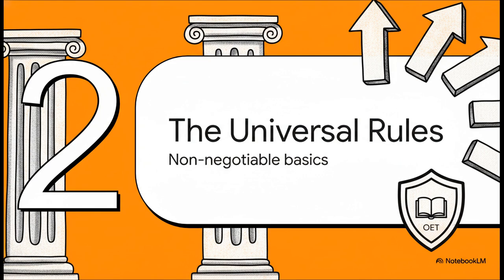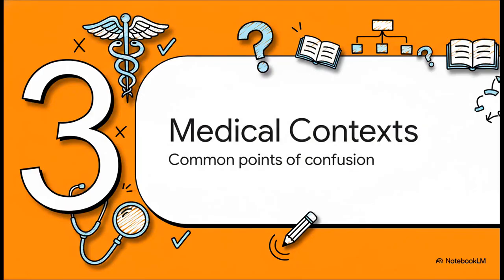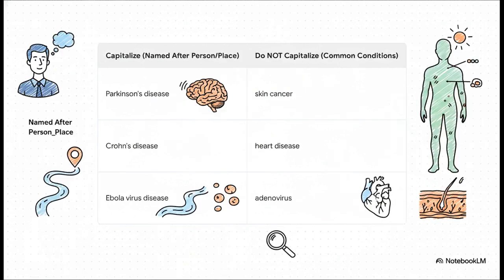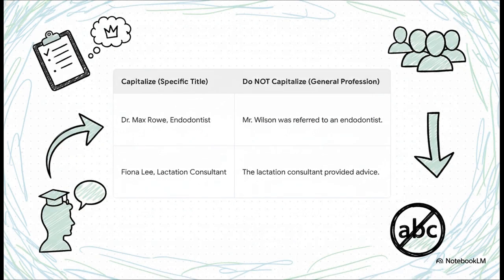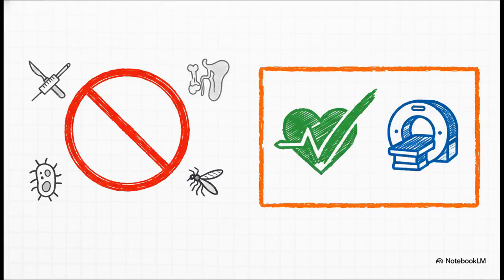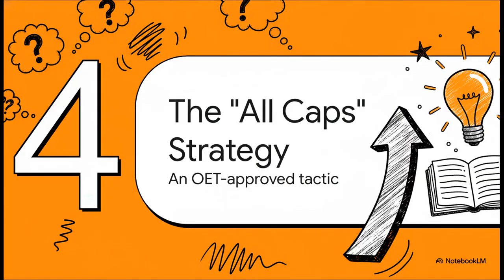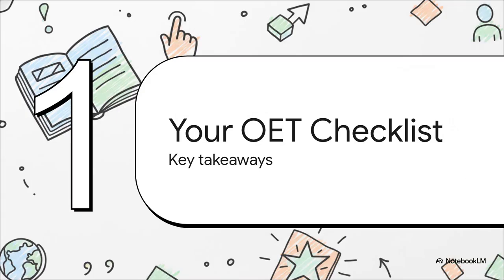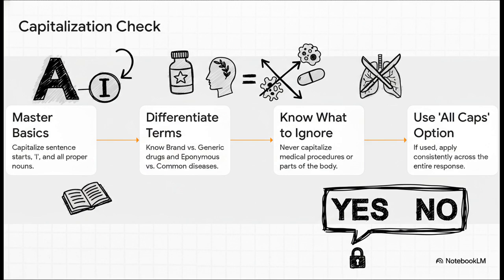OET Capitalization Guide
Correct capitalization is more than a grammar detail — it reflects professionalism, clarity, and credibility in medical correspondence. In this video, you will learn the essential capitalization standards expected in clinical writing, helping you avoid common mistakes that can weaken the quality of your letters and formal documentation.

This lesson is particularly valuable for healthcare professionals preparing for the Occupational English Test (OET), where precision and attention to detail play a critical role in achieving a strong writing score.

You will learn:

When to capitalize medical conditions

Proper use of capitalization in job titles and departments

How to write medications and procedures correctly

Frequent errors seen in referral and discharge letters

Practical examples you can immediately apply

Mastering these conventions will strengthen your professional tone and help you communicate with the accuracy expected in healthcare environments.

— Dr Alberto Reino